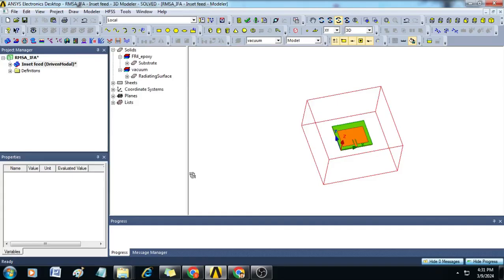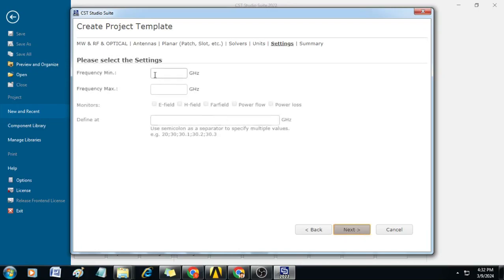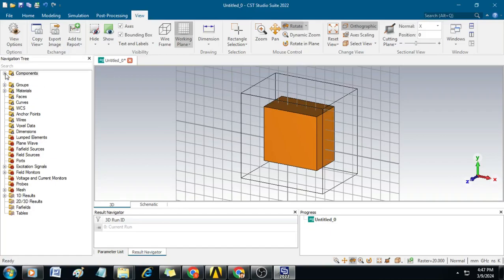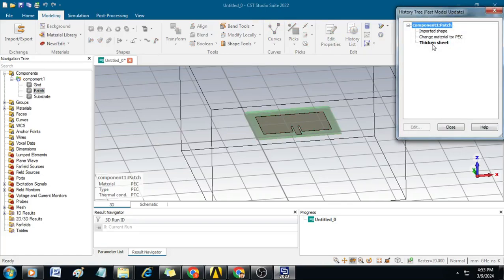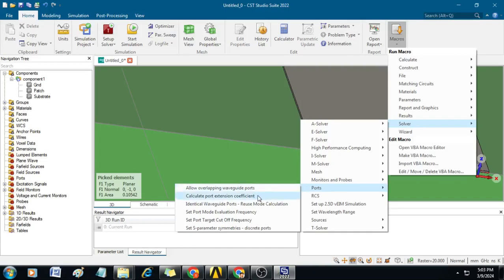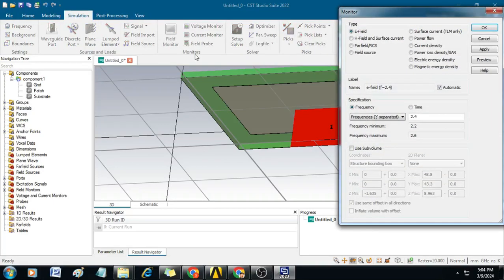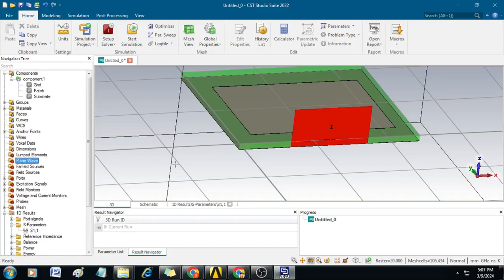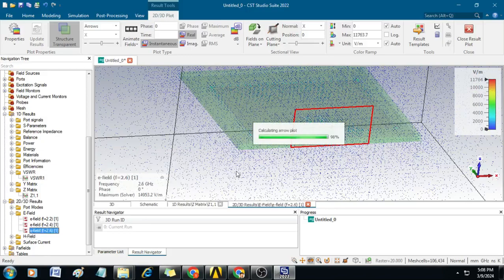Importing HFSS Designs into CST for Electromagnetic Simulation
In this video, we delve into the seamless integration between two powerful electromagnetic simulation tools: Ansys HFSS and CST Studio Suite. Join us as we explore the intricacies of importing HFSS designs into CST for comprehensive analysis

In this tutorial-style video, we guide you through the step-by-step process of exporting a design from HFSS and importing it into CST Studio Suite. From setting up the geometry and material properties to defining boundary conditions and simulation parameters, we cover all the essential aspects of transferring your HFSS project seamlessly into CST.
For creating HFSS Design You can watch my following Videos